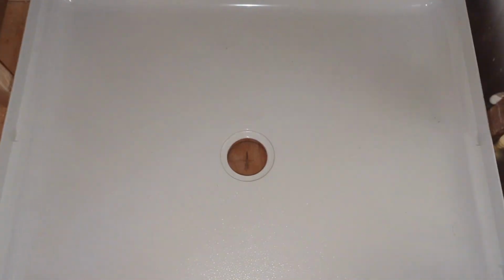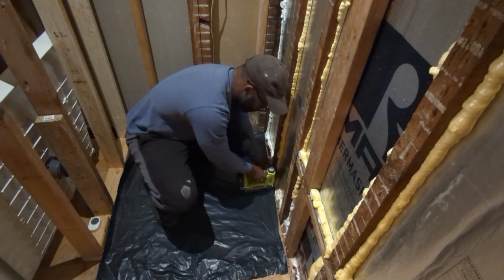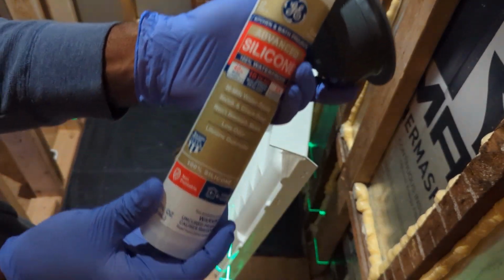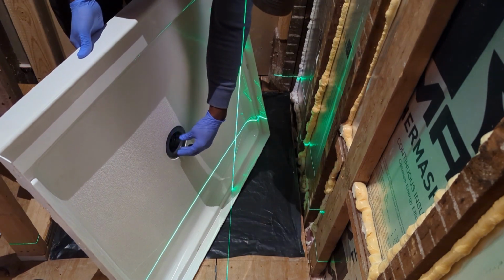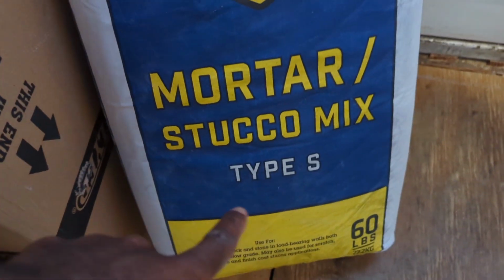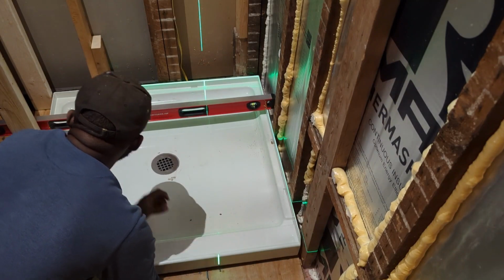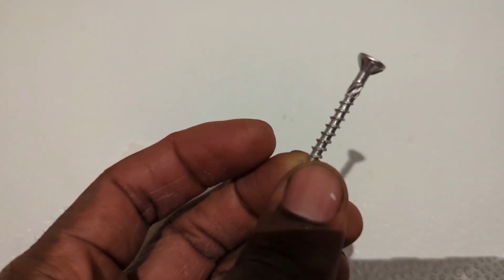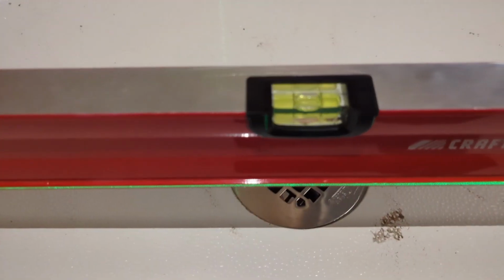Building A Bathroom #3 - Installing Shower Pan | Mortar Bed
Fittings Pliers
Ryobi Combo Kit
Circular Saw

Record On: Pixel 7
                    OnePlus 5t